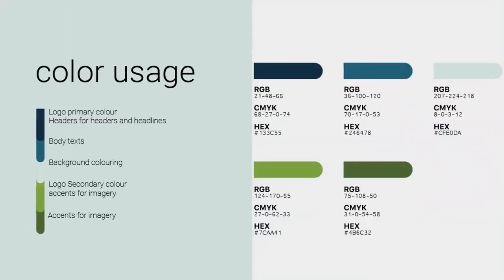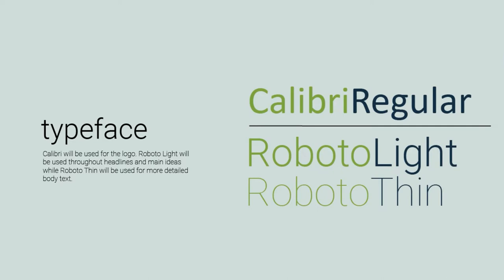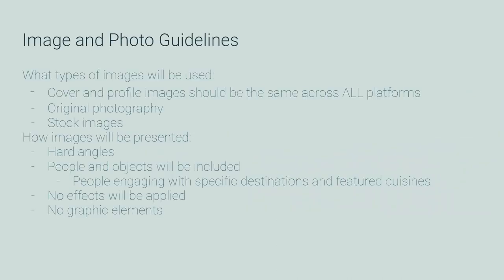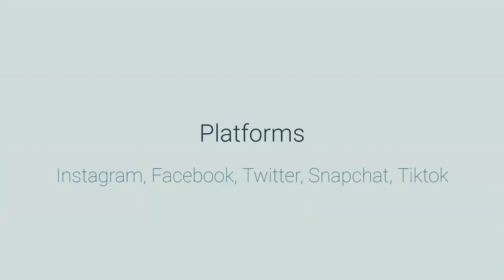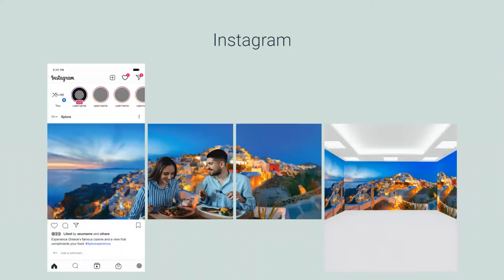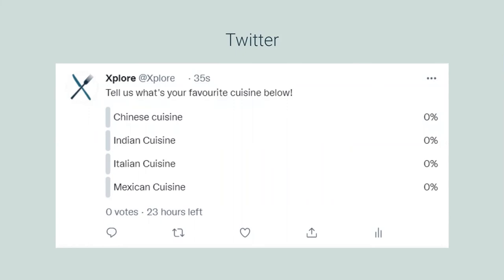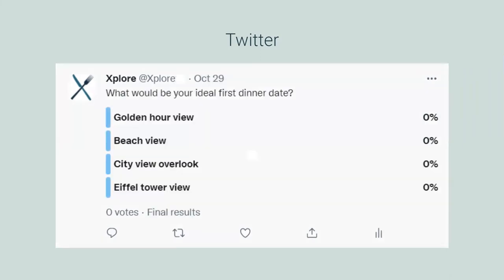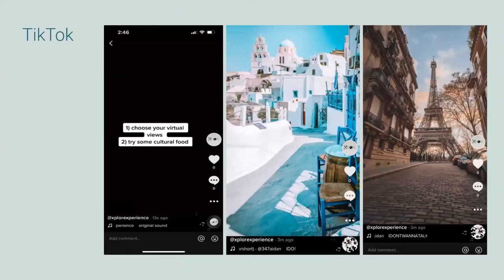Community Management- Group 9 - Xplore